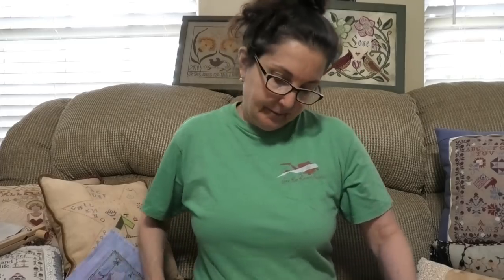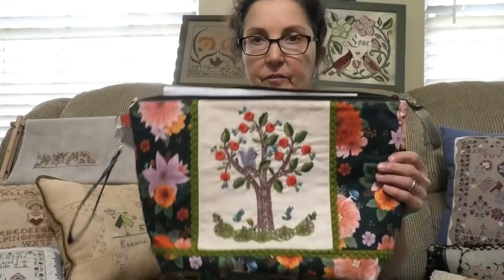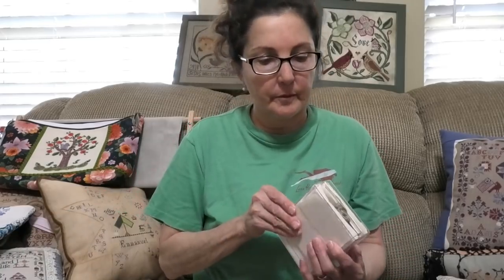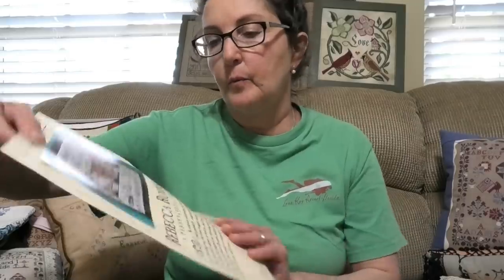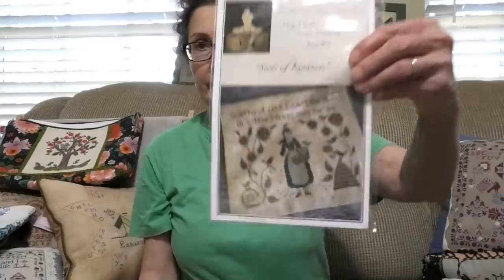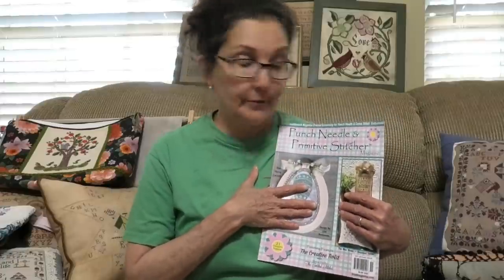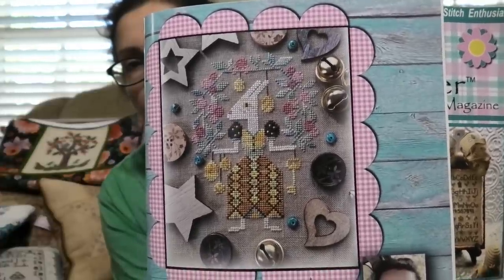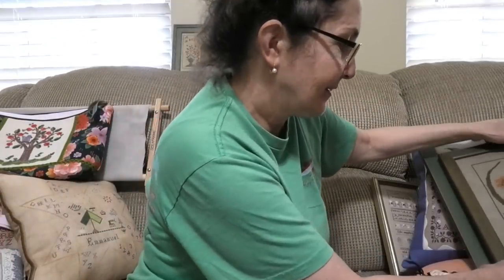Flosstube #68 - Ann Morrison Finish! Spring Finishes and Projects